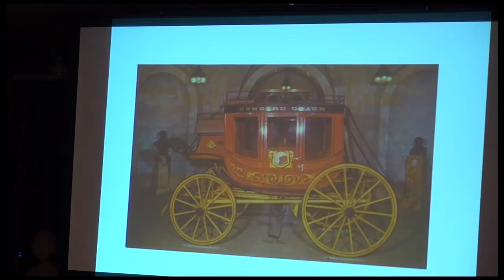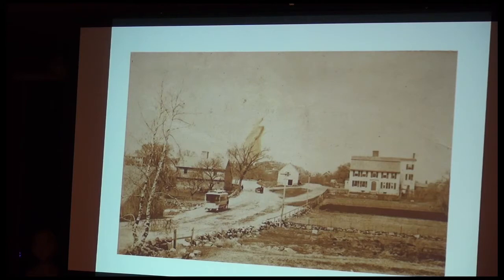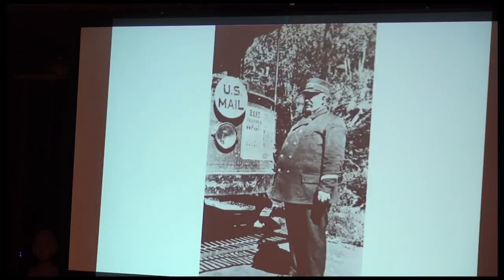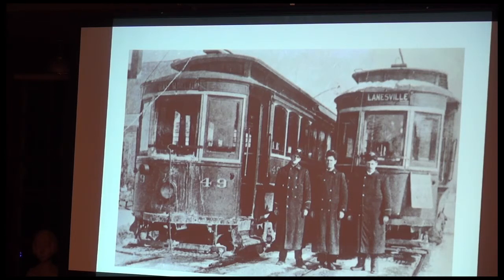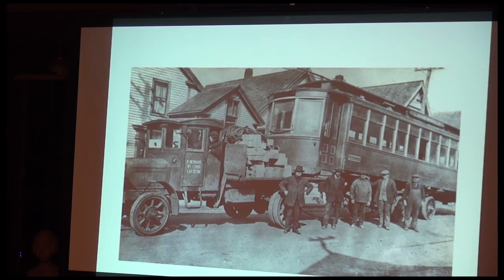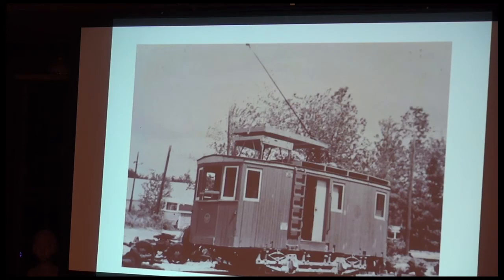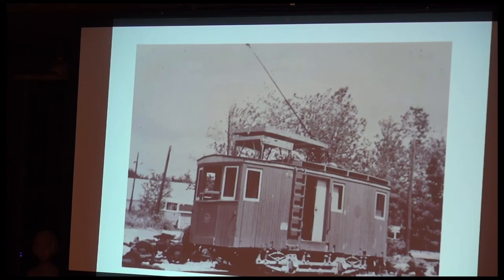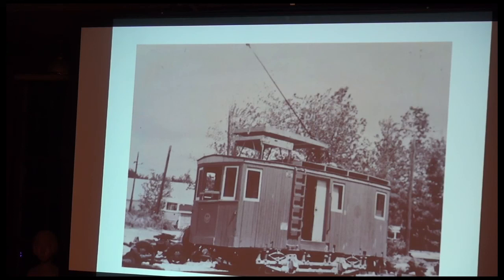Streetcars of Cape Ann